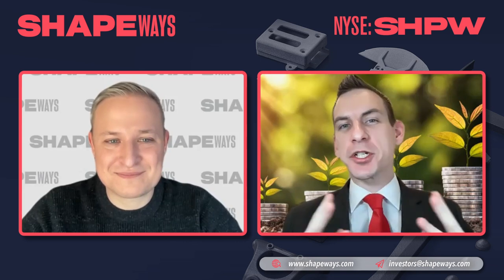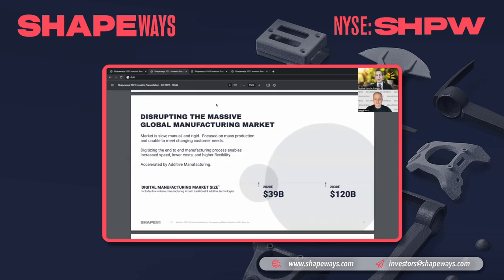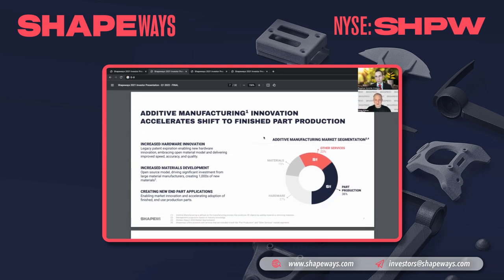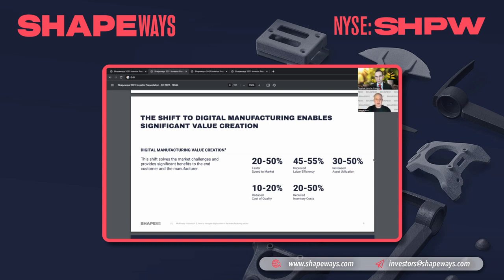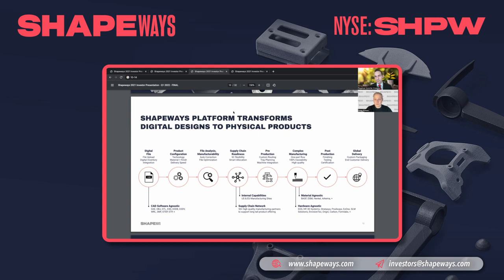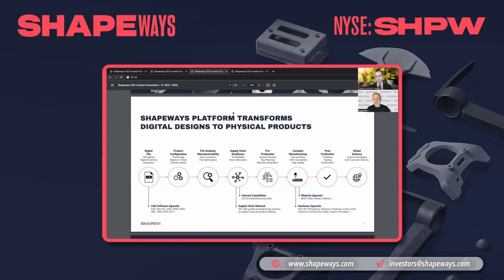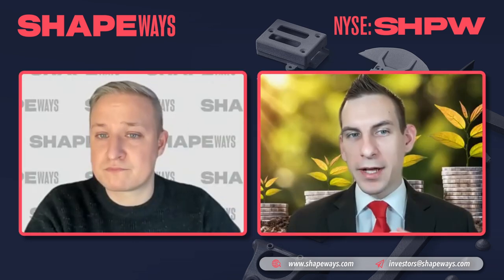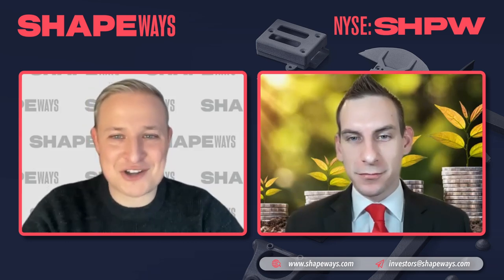Shapeways: Diving Deeper Into the Company Itself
Shapeways is leading the path in digital manufacturing for our enterprise customers, allowing for low volume-high mix manufacturing, reduced inventory costs, and improved labor efficiencies.
About Shapeways:

Shapeways’ digital manufacturing platform offers customers access to high-quality manufacturing from start to finish through automation, innovation, and digitization. The company’s purpose-built software, a wide selection of materials and technologies, and global supply chain lower manufacturing barriers and speed delivery of quality products. Shapeways’ digital manufacturing services have empowered more than one million customers worldwide to produce more than 21 million parts using 11 different technologies and 90 different materials and finishes.

Headquartered in New York City, Shapeways has ISO 9001-compliant manufacturing facilities in Long Island City, NY, and the Netherlands, and a network of verified partners around the globe. In September 2021, Shapeways became a publicly-traded company on the NYSE under the ticker $SHPW.